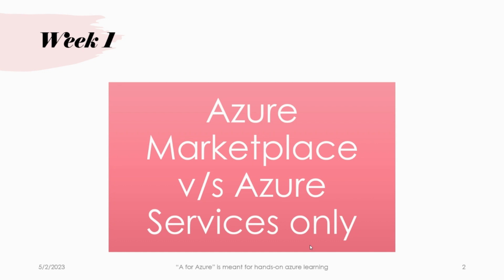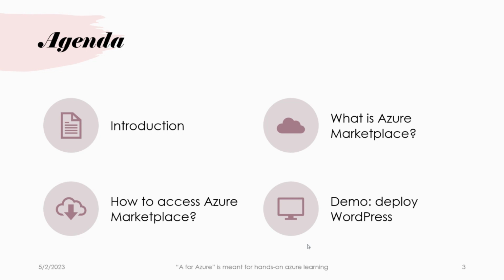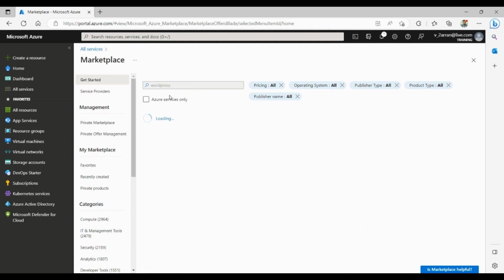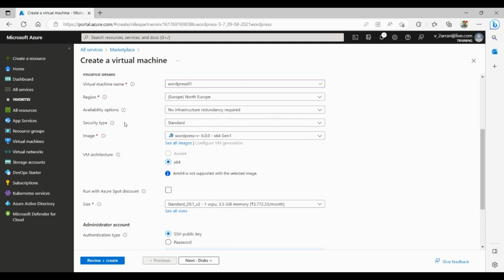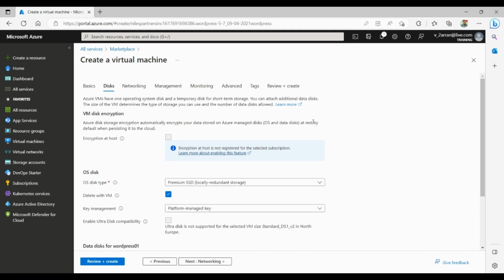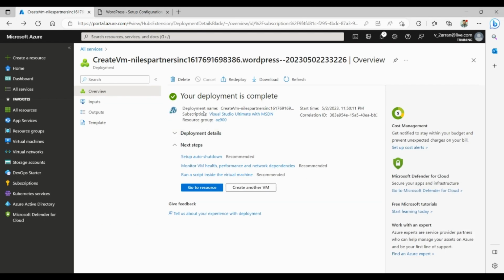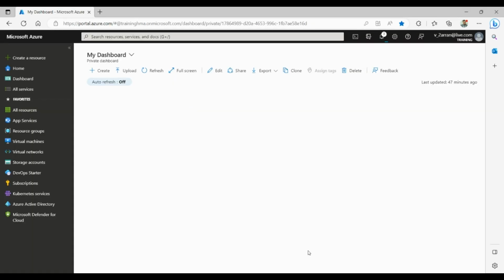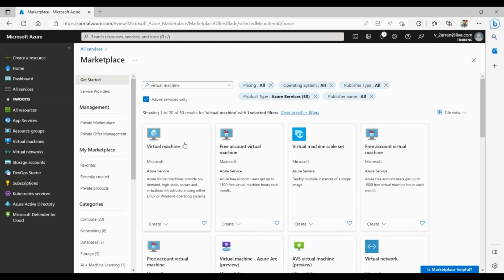Azure Marketplace vs Azure Services only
Azure Marketplace with a hands-on demo. Azure Marketplace is a platform that allows users to discover, try, and deploy applications and services that are optimized to run on Azure. In this video, we'll explore the Azure Marketplace and demonstrate how to deploy an application from it.